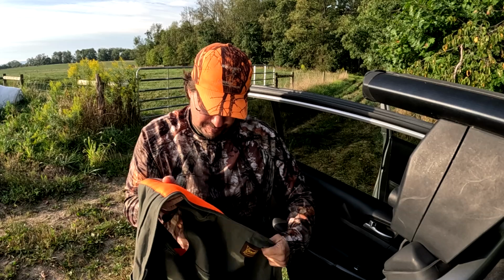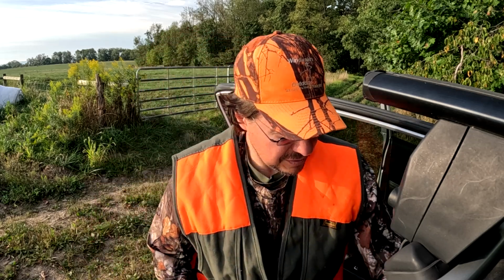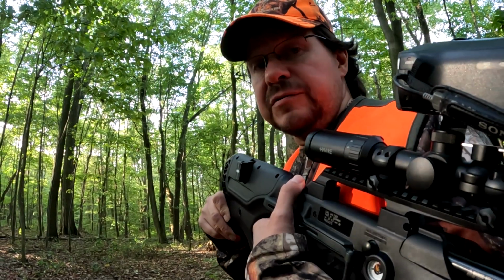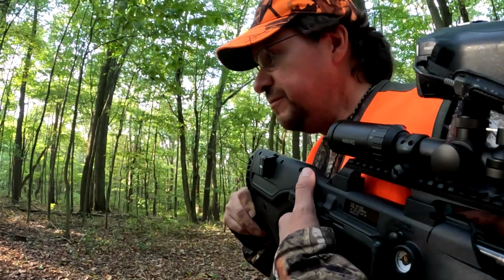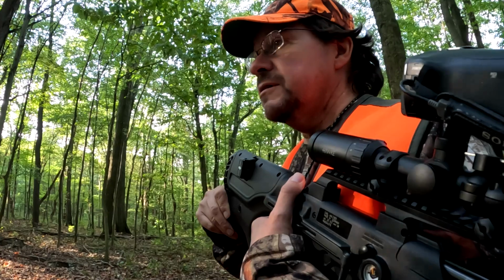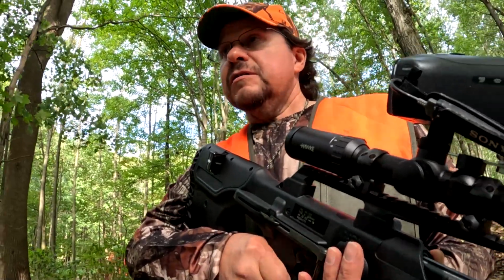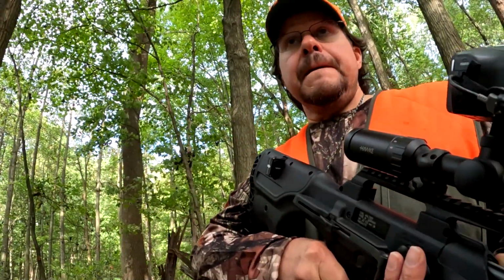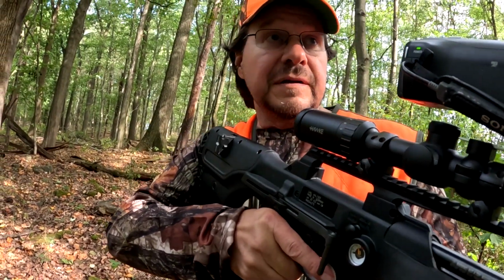Mid-September Squirrel Hunting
I hit the woods for a little squirrel hunting during the Pennsylvania September season.

Bayou Legacy Squirrel Call

Equipment

Dry Code Waders

Primos Bombshell Turkey Call

Squirrel Call Bayou Legacy Harvester

Woodhaven Black Wasp Diaphragm Turkey Call

MK Unique Designs Pheasant Call

Camera Equipment

Nikon Coolpix P950

Go Pro Hero 11 Black

Fishing Equipment

Kastaway Lures

Kastmaster Lures

Berkley Power Nymphs

Pflueger President 6925 Reel

Pflueger President Reels

Mojo Elite Series Dove Decoy

Duck Hut Wood Duck Nest Boxes